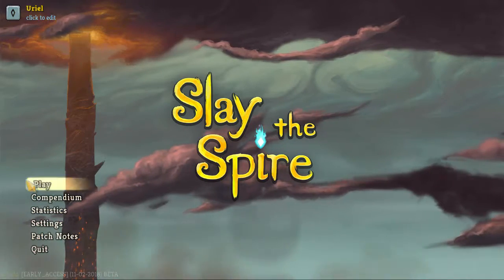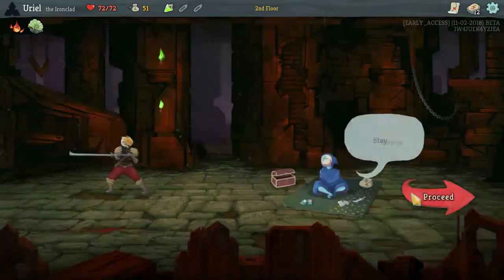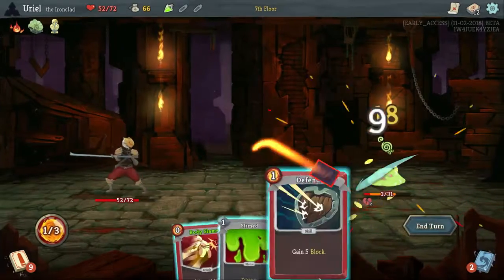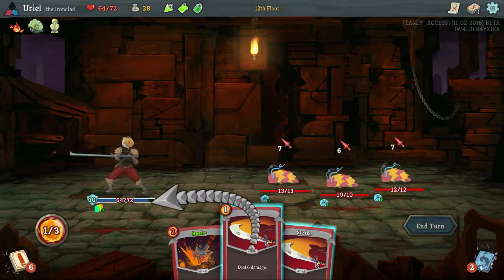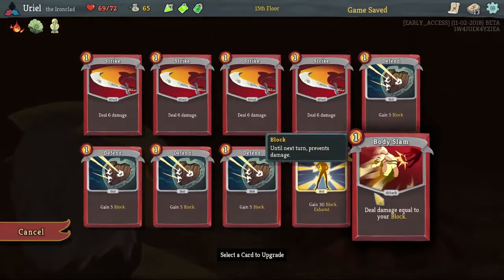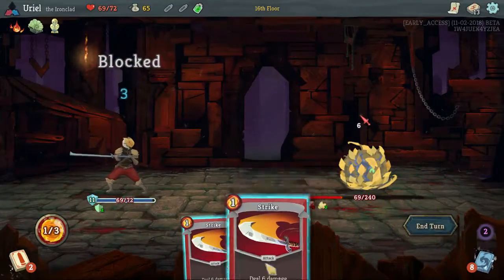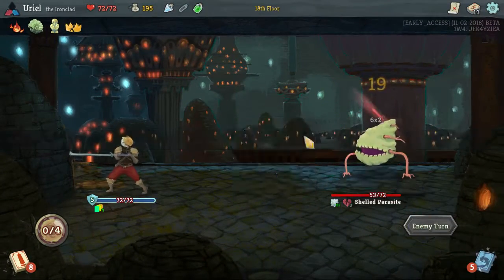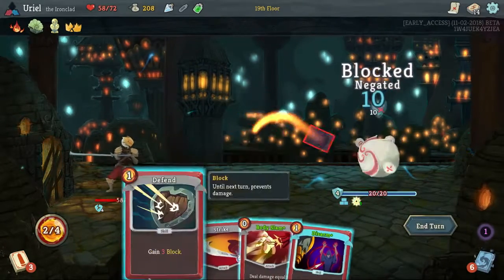Slay the Spire - Episode 182